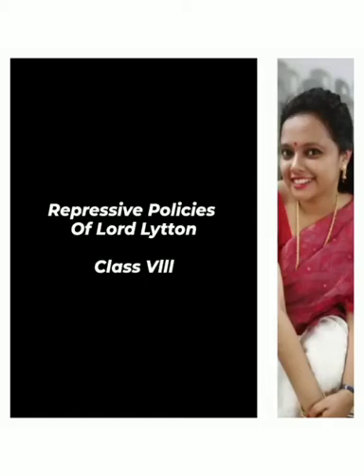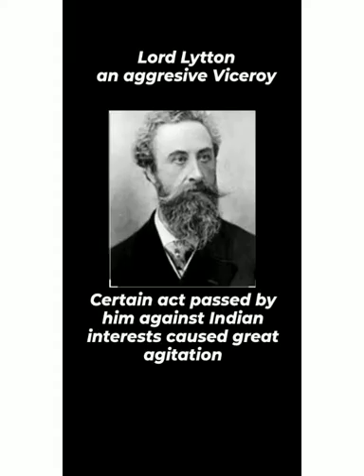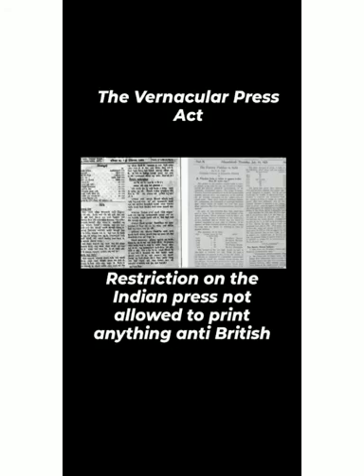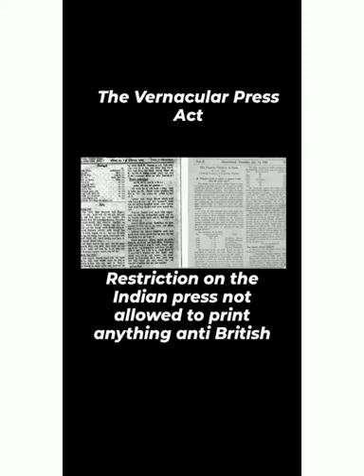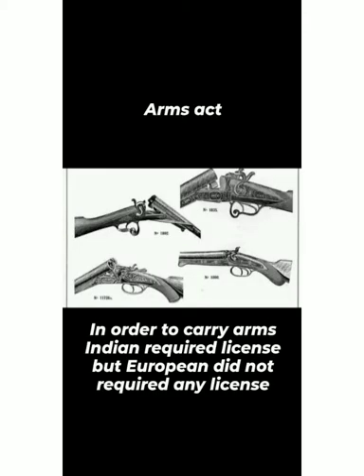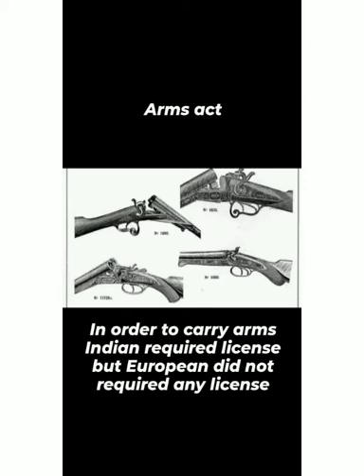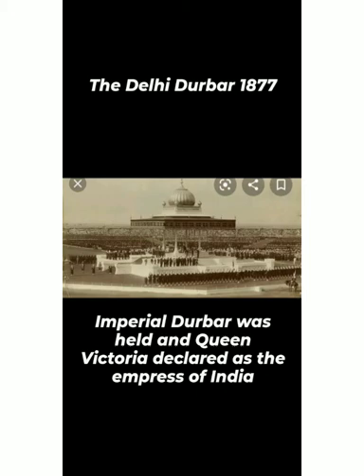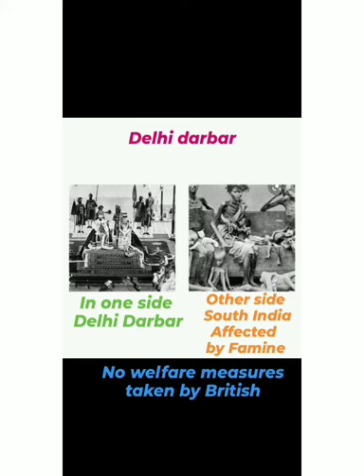Repressive Policies of Lord Lytton class Vlll History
repressive measures undertaken by the British authority in India led to the growth of suspicion and hatred towards the British. During the time of Lord Lytton, the Viceroy, certain repressive laws like Vernacular Press Act and Arms Act of 1878 were passed to suppress the Indian mass.